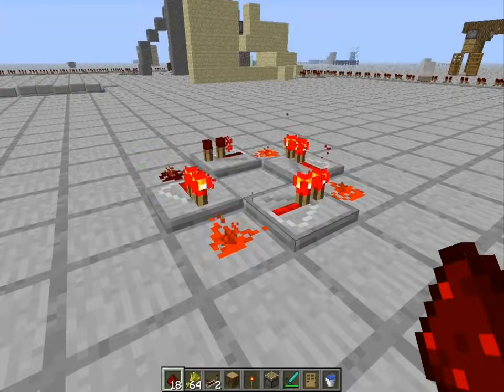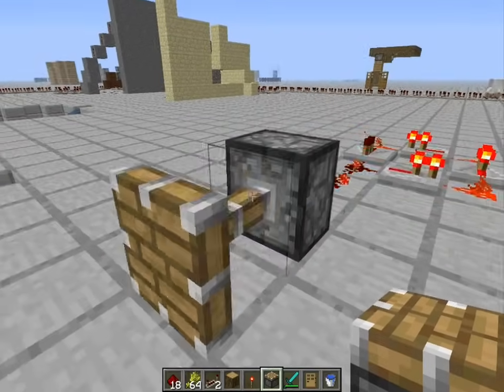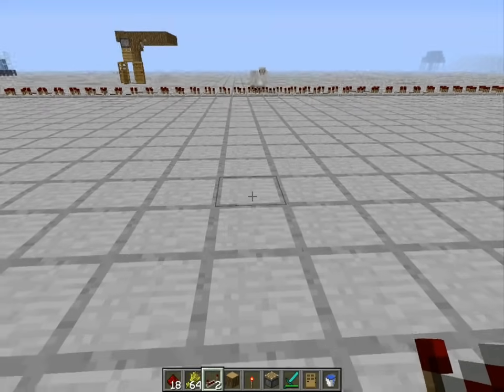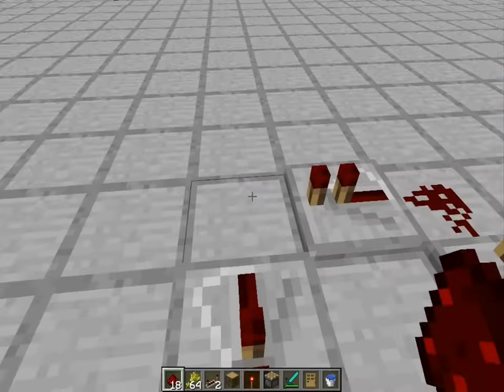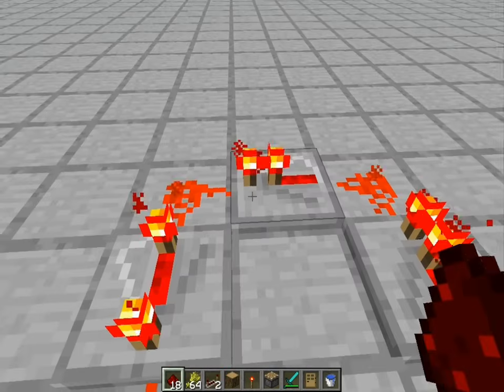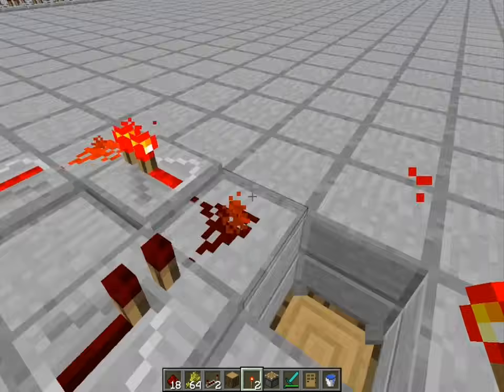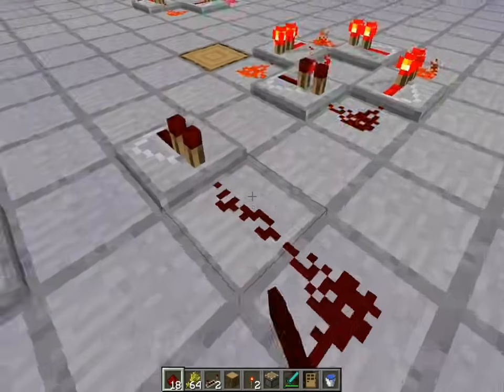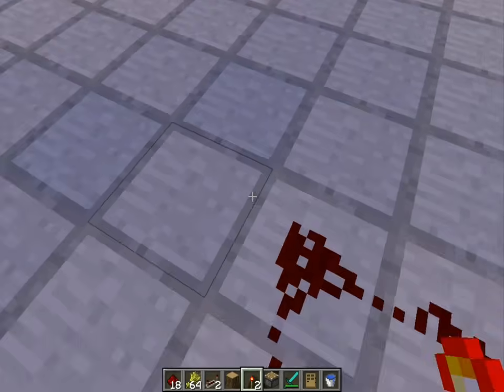Tutorial - How to make an infinite loop with Redstone Repeaters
Hey Guys, The title says all. now stop reading this. you'll miss the video!